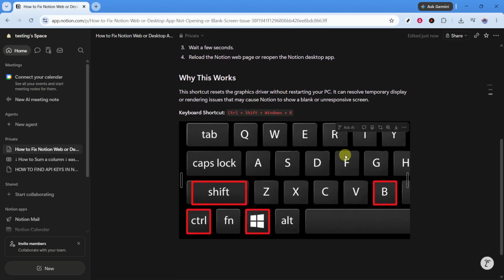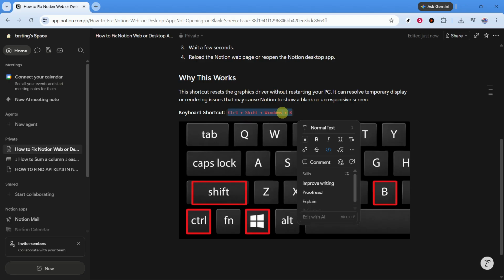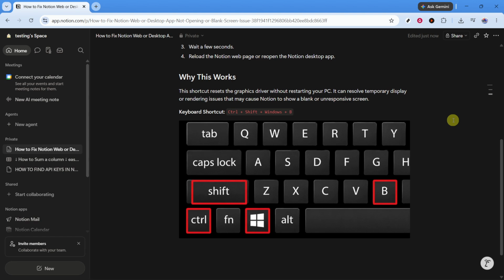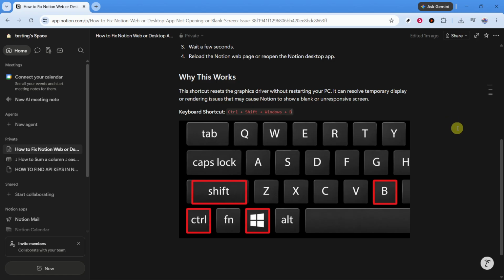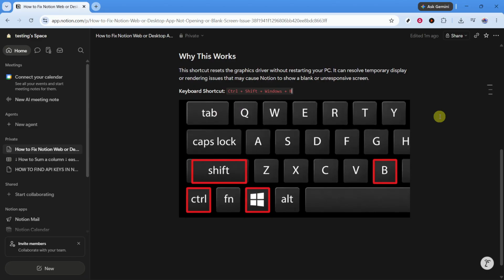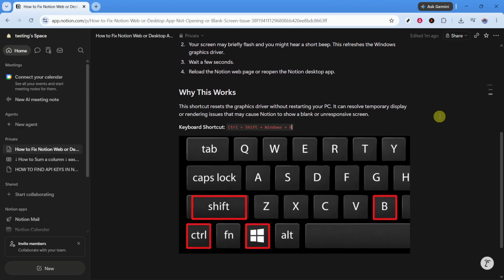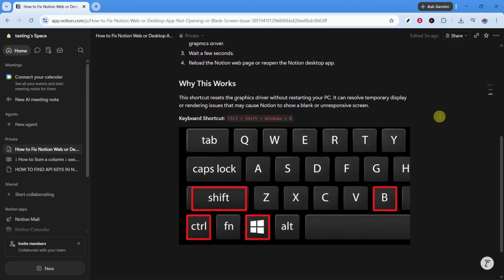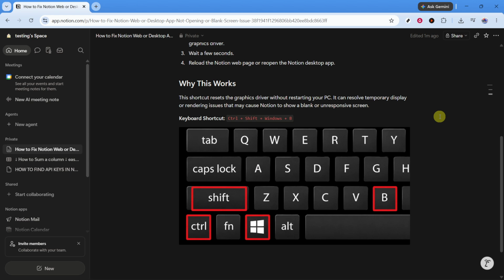How to Fix Notion App Not Opening or Blank Screen Issue [2026 Easy Guide]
Are you frustrated with the Notion app not opening or facing a blank screen? In this video, we dive deep into the most common issues users encounter and provide you with easy, step-by-step solutions to get your Notion back up and running smoothly. Say goodbye to those annoying glitches and hello to seamless productivity!

By the end of this guide, you'll have all the tools you need to troubleshoot and resolve these issues effectively.